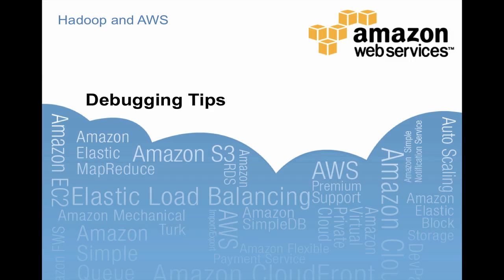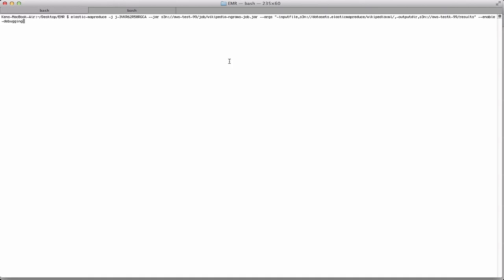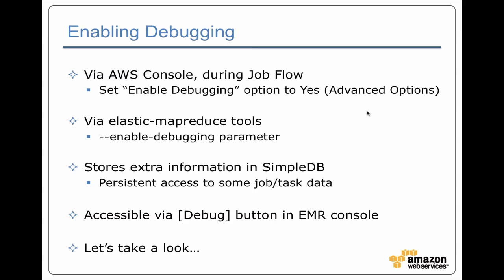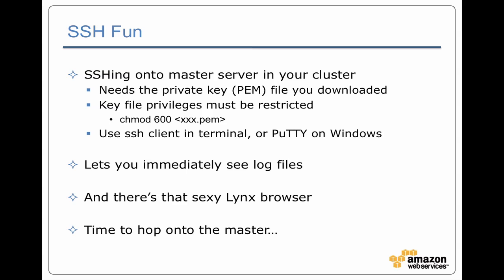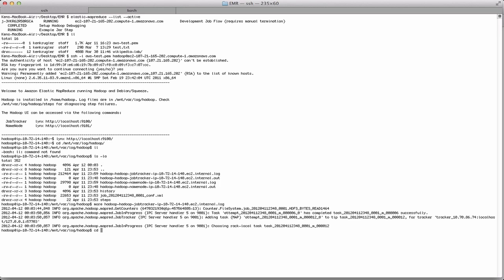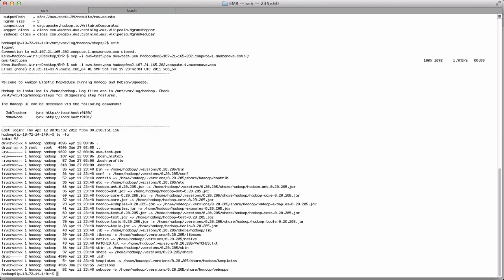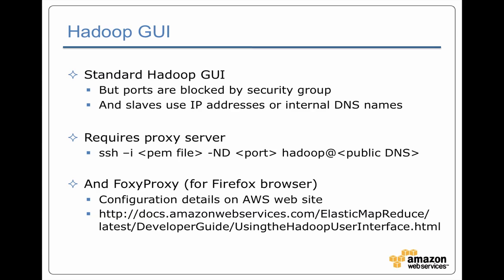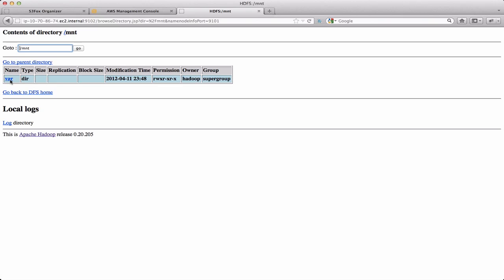EMR Training: Debugging Tips (8 of 11)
Join Ken Krugler as he discusses best practices for debugging EMR Job Flows.